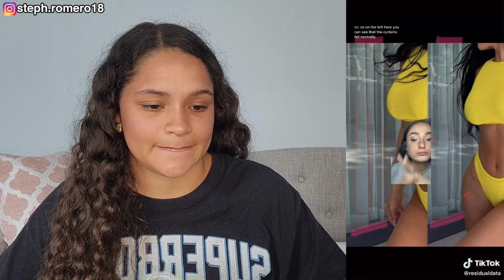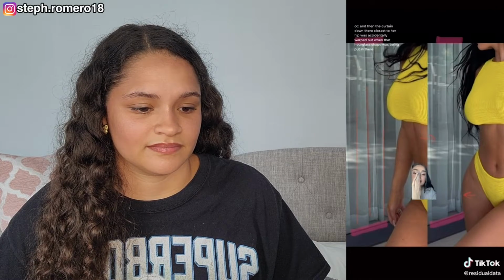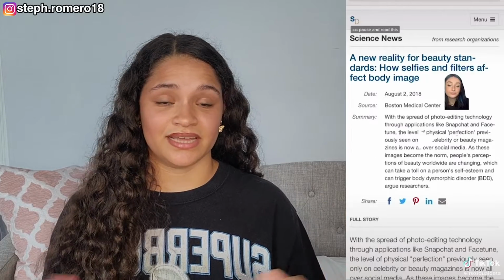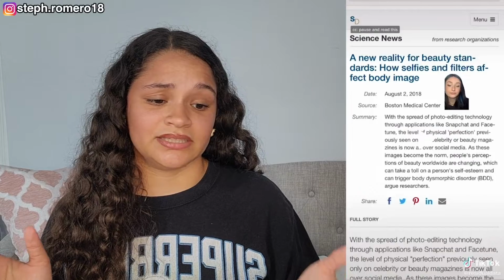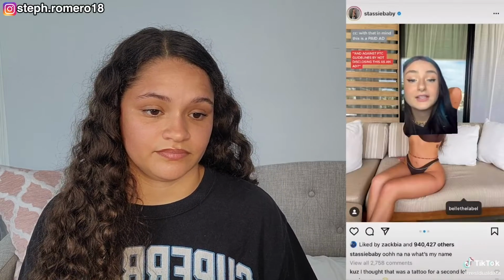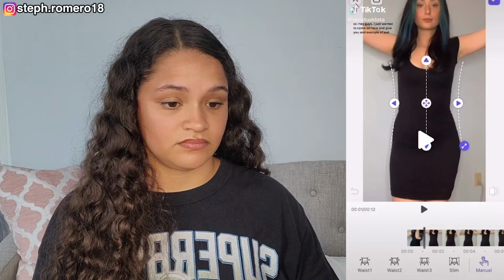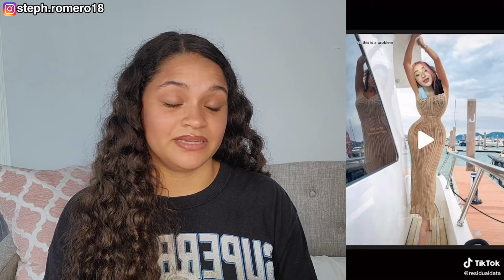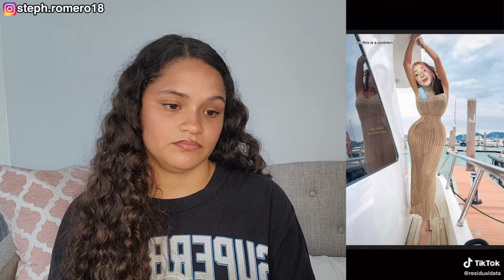Celebrity PHOTOSHOP FAILS you probably didn't notice... (i'm shook)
Reacting to Sophie's TikToks on celebrities' hidden photoshop fails and talking about some of its effects/implications